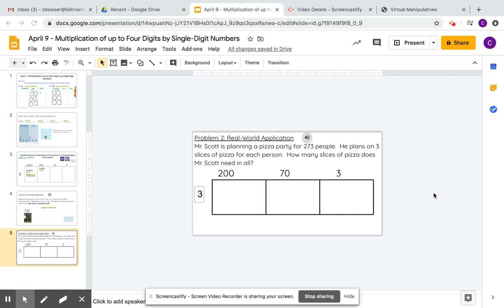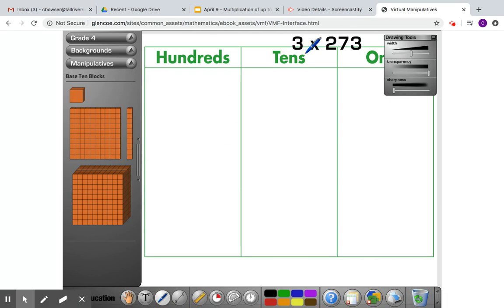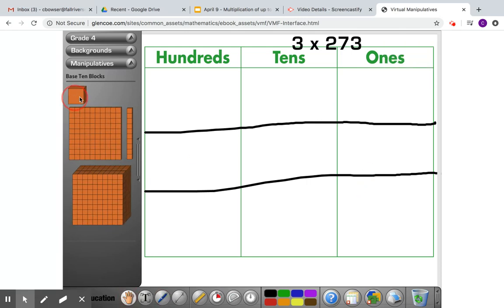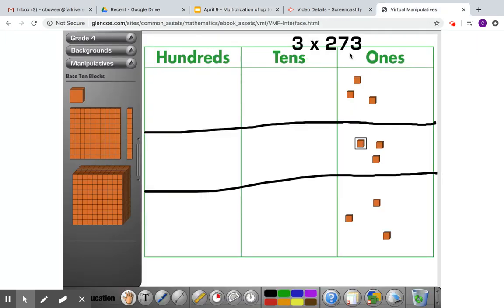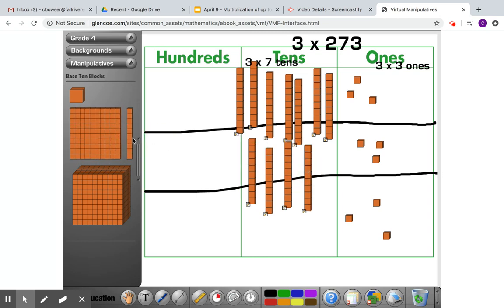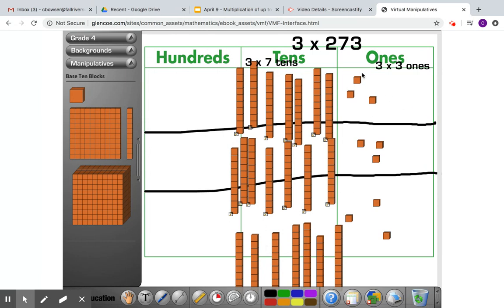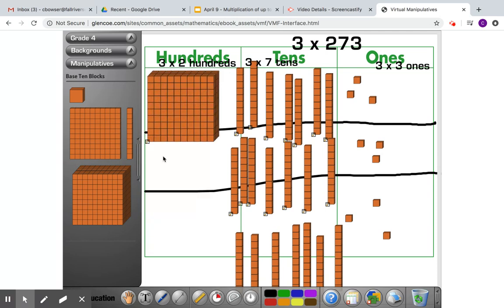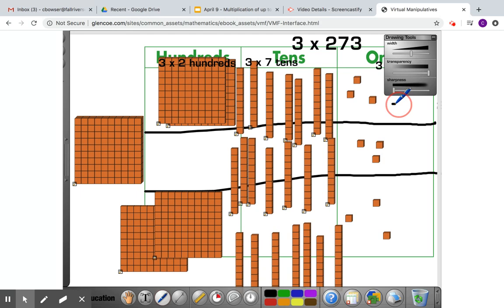Problem 2 1st Half Gr4